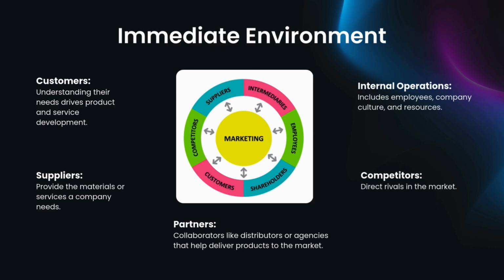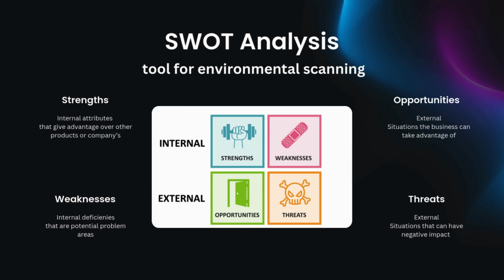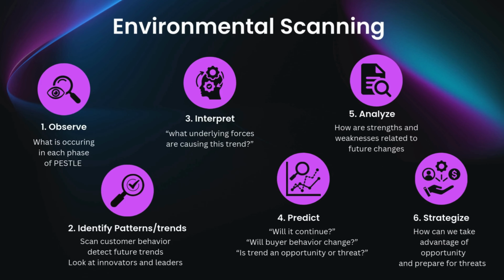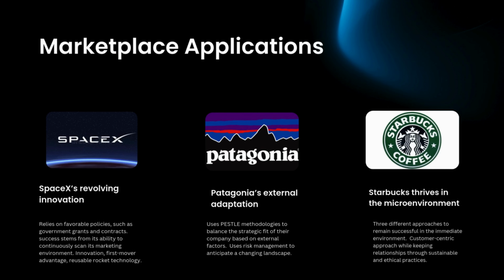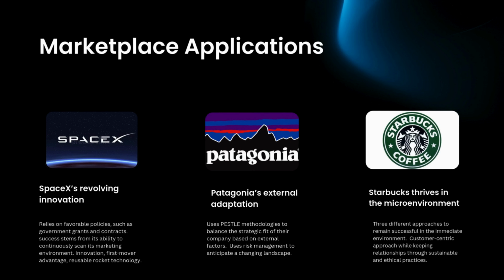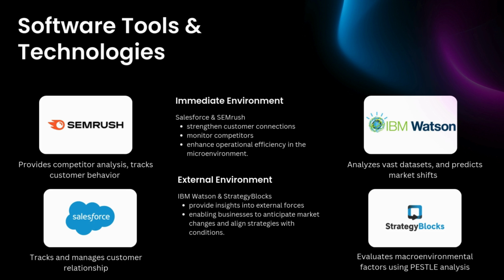Group 31 Marketing Environment